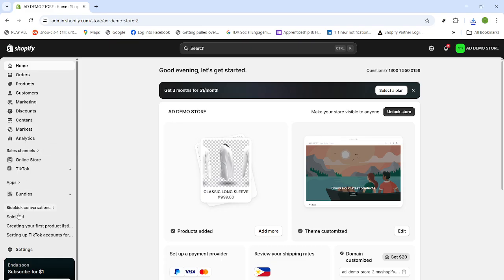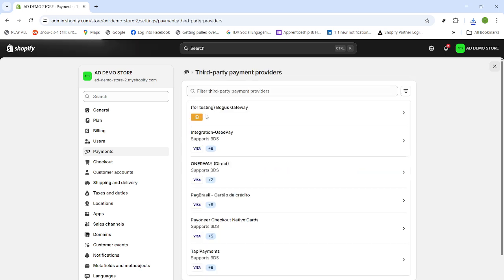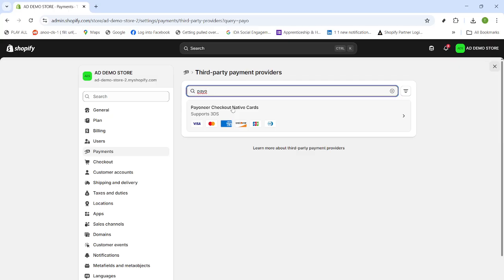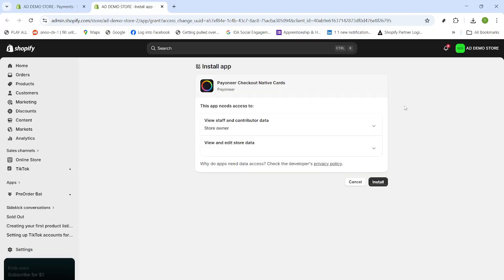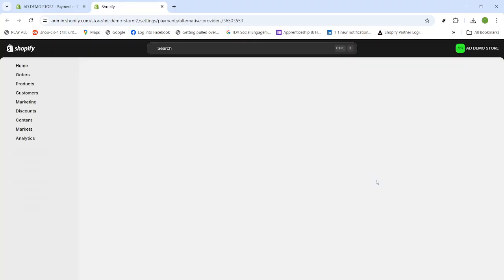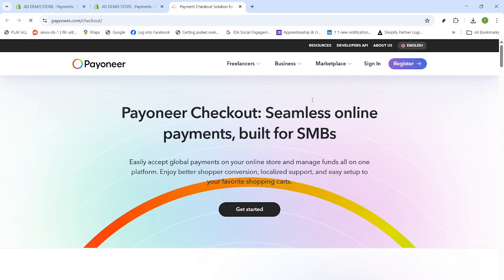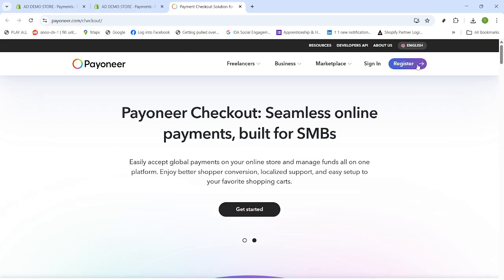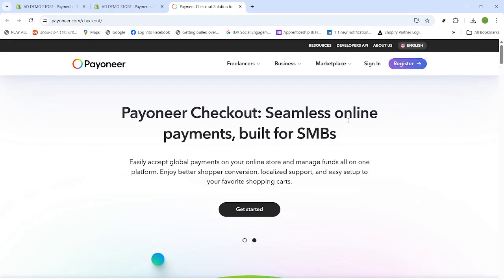How to Connect Payoneer with Shopify in Bangladesh Step by Step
In this video, we discuss how to connect payoneer with shopify in bangladesh (step by step). We show you how to connect payoneer shopify bangladesh and configure a shopify payment gateway bd. Use this guide to safely receive shopify payments bangladesh and smoothly link payoneer to shopify.

00:00 Intro
00:10 Sign in to Shopify Admin
00:18 Navigate to Settings
00:23 Overview of General Settings
00:29 Access Payments Settings
00:35 Third-Party Providers in Bangladesh
00:41 Search for Payoneer Checkout
00:46 Choose a Provider
00:55 Open Gateway Catalog
01:06 Select Payoneer Checkout Native Cards
01:18 Verify Bangladesh Availability
01:26 Start Installation
01:29 Review App Permissions
01:38 Confirm Installation
01:43 Return to Payments Settings
01:47 Verify Payoneer Checkout Listing
01:53 Manage Account Connection
02:02 Select Freelancer Option
02:10 Enter Business Details
02:24 Connect Accounts
02:30 Finalize Payoneer Form
02:38 Confirmation of Connection
02:46 Outro and Final Tips